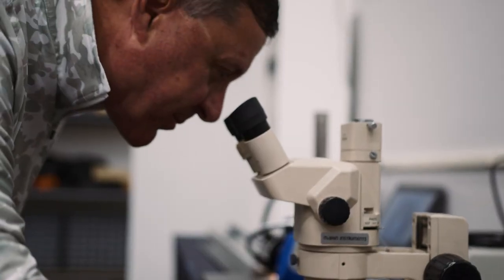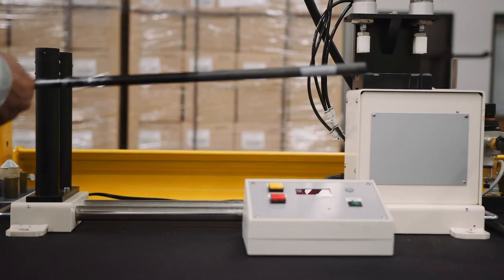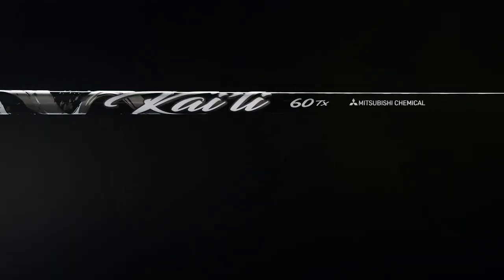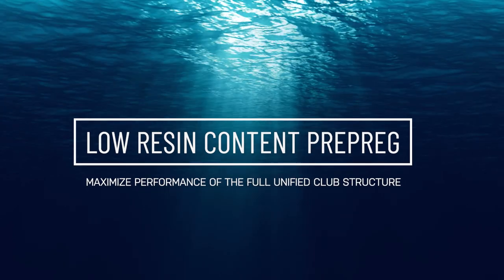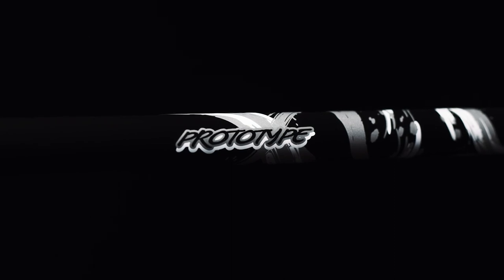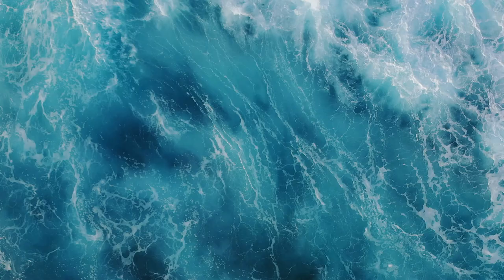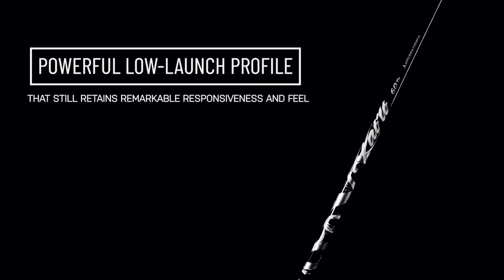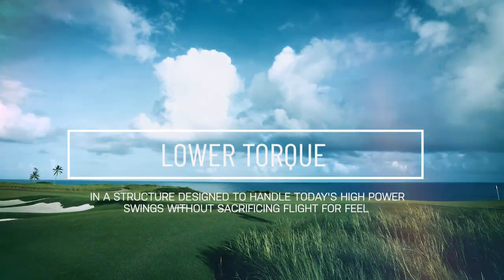Introducing the Kai'li Driver Shaft Series from Mitsubishi Chemical Golf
Kai’li, a single word from two — “Kai” meaning ocean, “Li” energy — meant to embody the immense power and mystery of the ocean. As more than 85% of the ocean remains undiscovered, any shaft launched under the Kai’li name is representative of another discovery in shaft innovation. The same way much of the ocean remains undiscovered, so too does shaft technology and innovation. This year, Kai’li joins the legacy of Diamana and TENSEI, another marquee label that delivers on Mitsubishi Chemical's commitment to bring the next innovation closer.